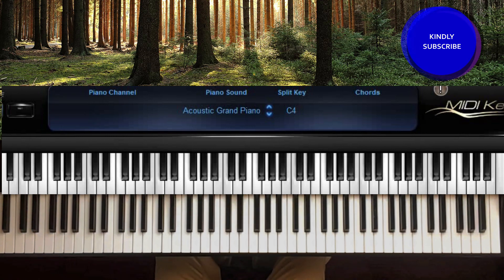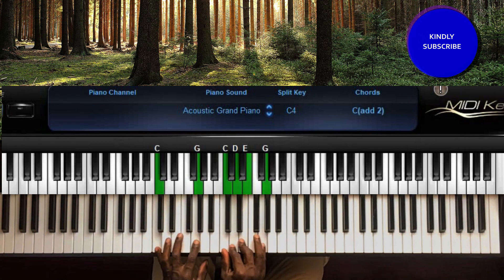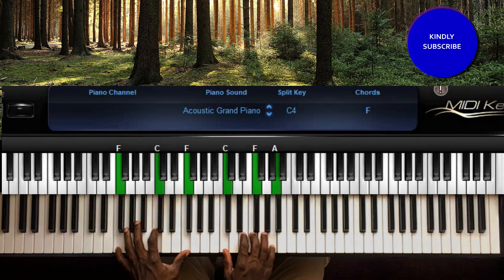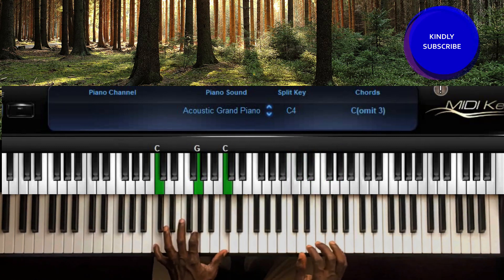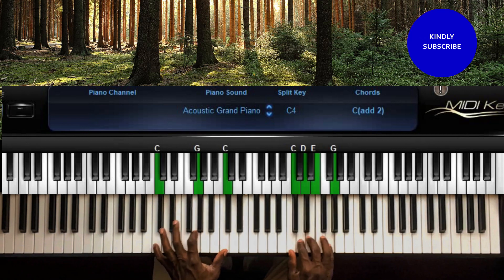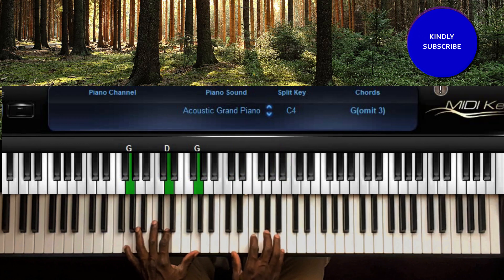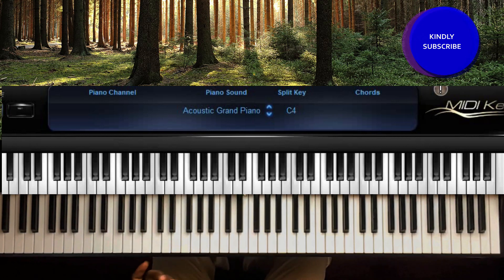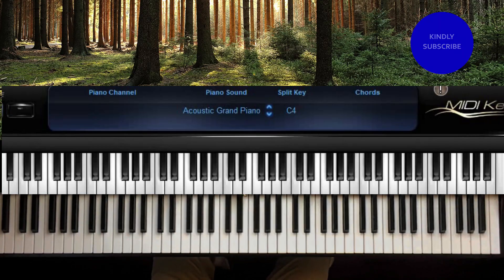I Have Confidence In You Jesus Piano Tutorials For Beginners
A complete video tutorials of  i HAVE CONFIDENCE IN YOU JESUS by ADAEHI (Live Official Video)
For Free lessons REGISTER ON MYWEBSITE